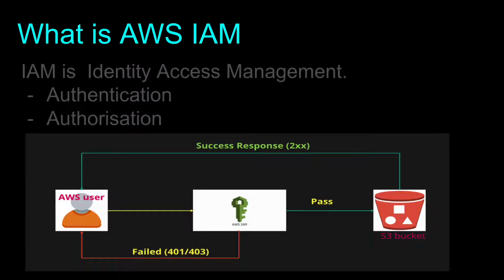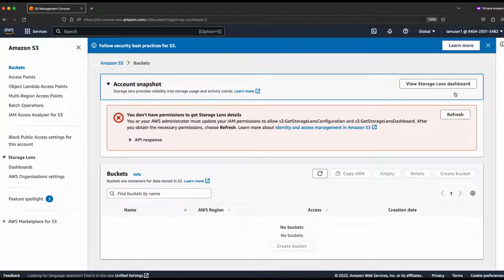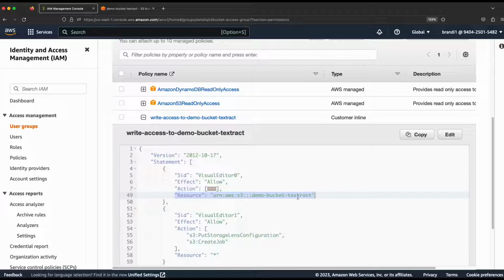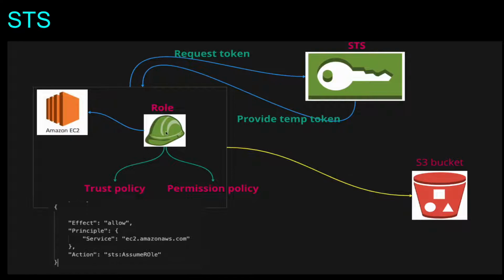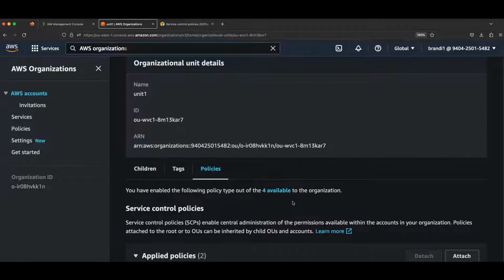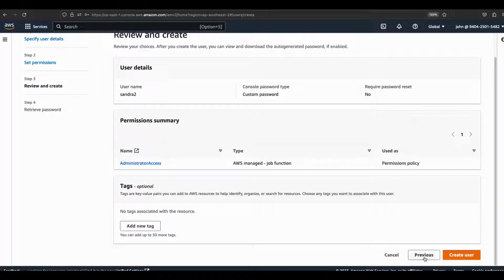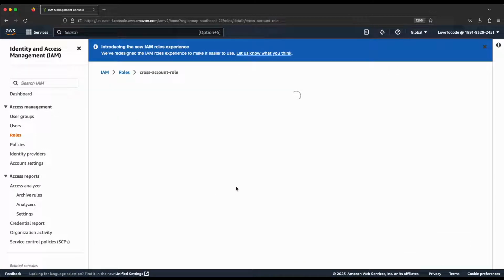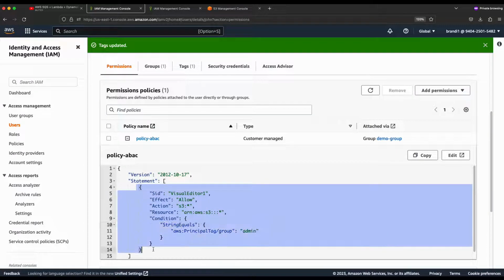AWS IAM Crash course, AWS IAM Tutorial, IAM Deep dive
AWS Solution Architect exam focus
AWS IAM Tutorial with fully hands-on
Topics covered:
- What is AWS IAM
- User, Policy,Role, Groups
- Authentication methods
- Policy (Permission policy, Identity-based, Resource-based, Trust policy)
- SCP, Permission boundary
- Cross Account Access
- Access controls (RBAC, ABAC)